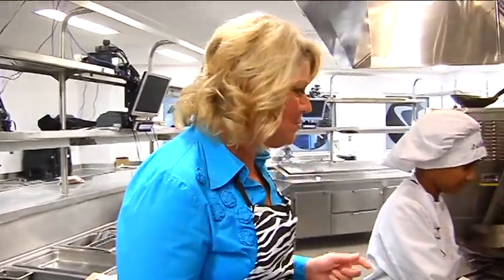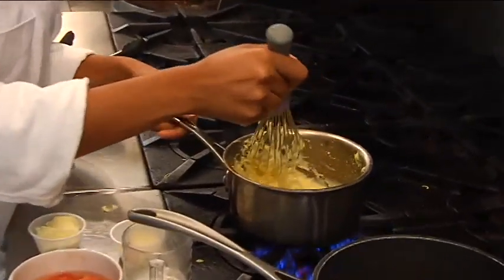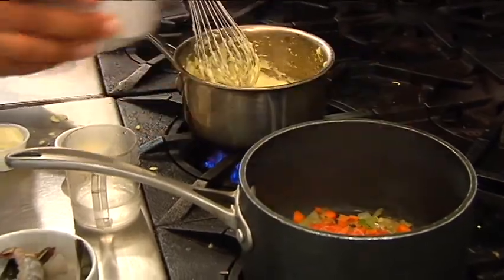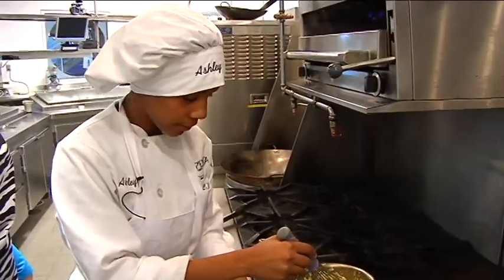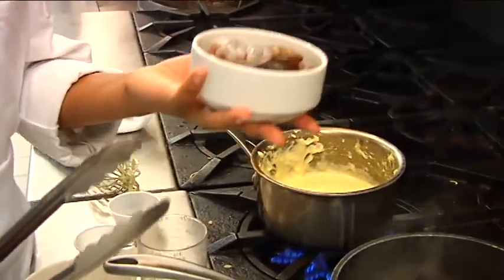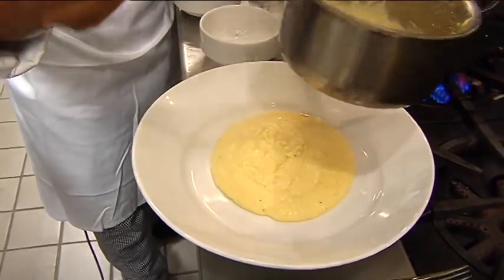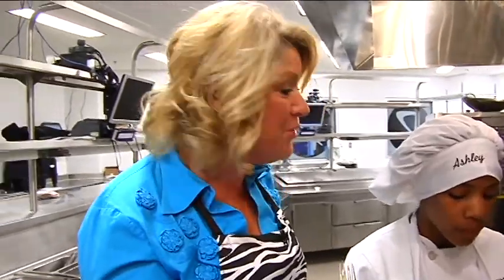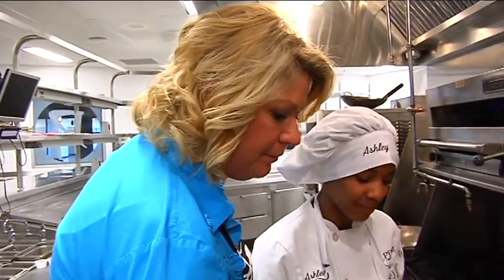Shrimp Cacciatore Recipe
If you are looking for comfort food with a twist, then try this recipe for Shrimp Cacciatore made by Penta Career Center Student Chefs.